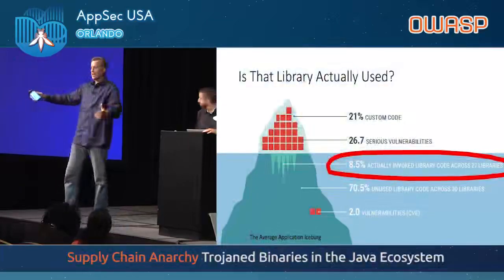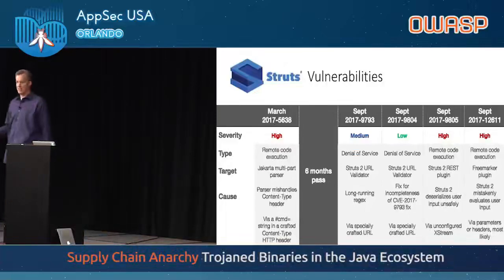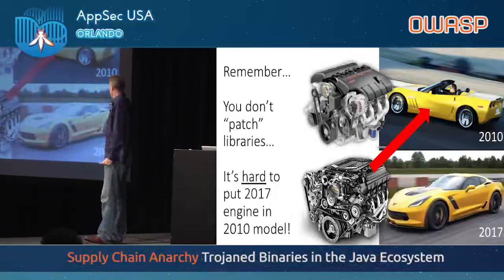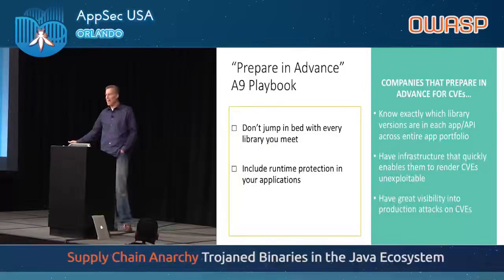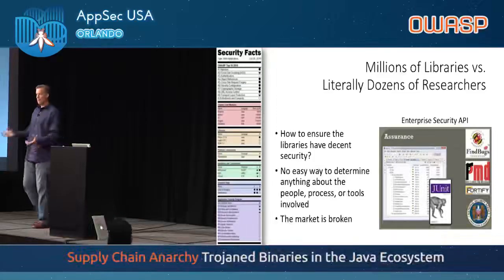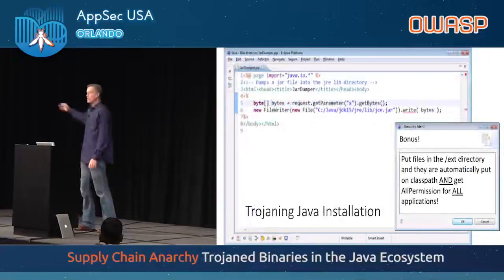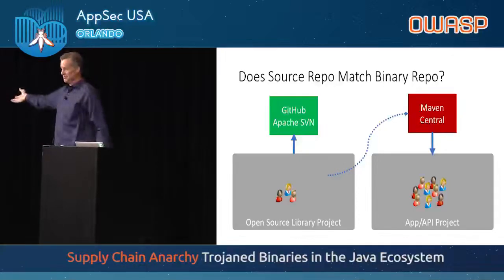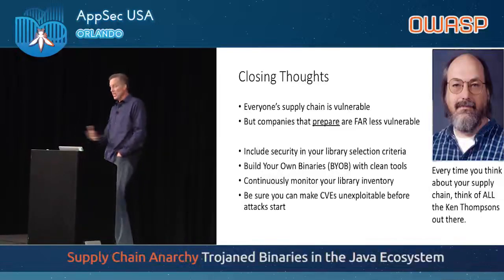Supply Chain Anarchy Trojaned Binaries in the Java Ecosystem